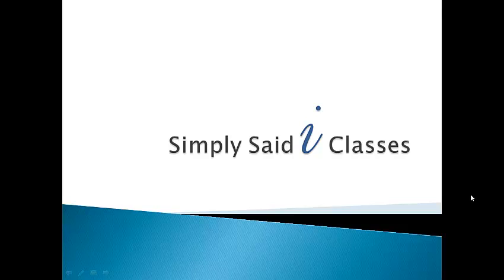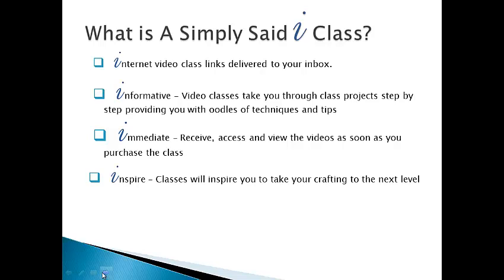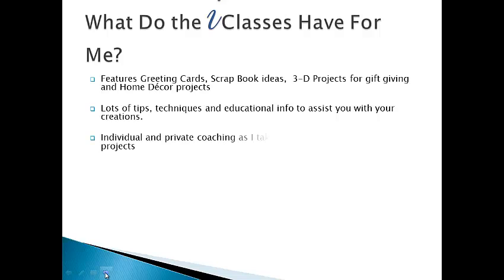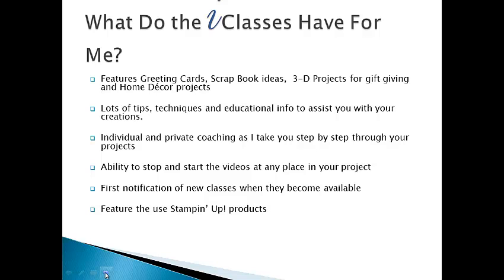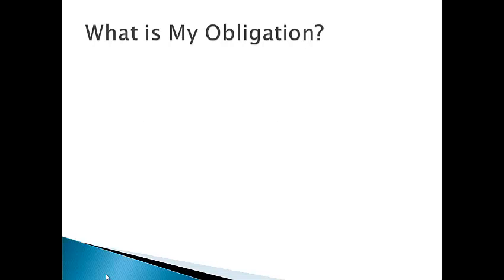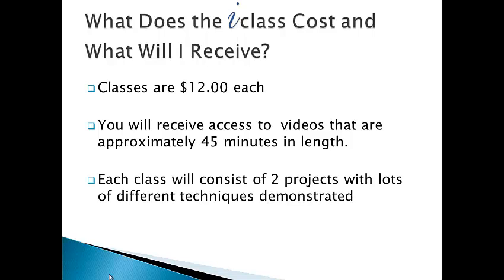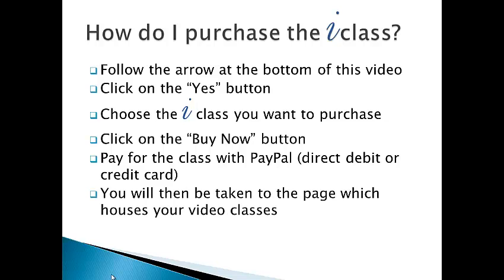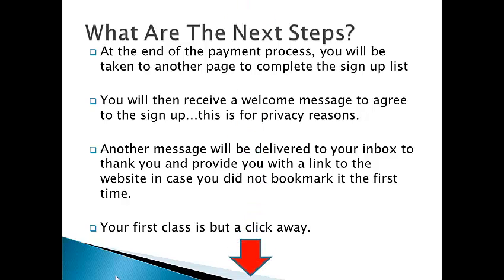Simply Said i Classes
Simply Said I Classes feature 2 creative projects.  These classes will provide you with oodles of techniques and tips as you create beautiful projects.